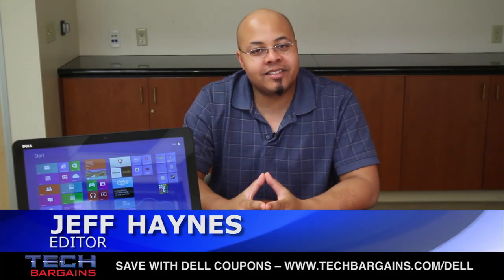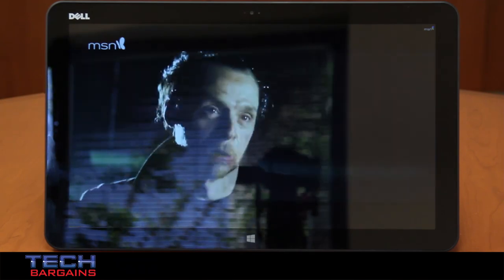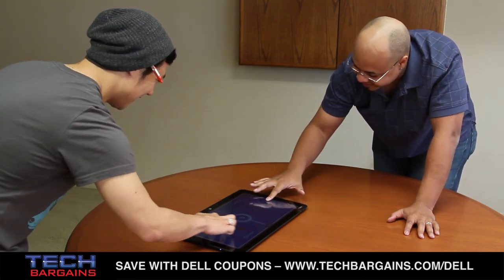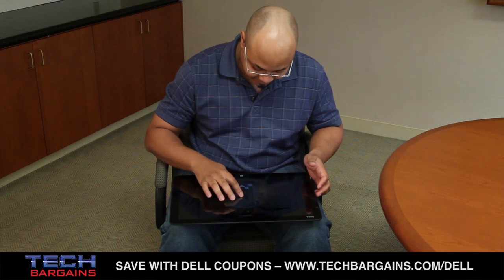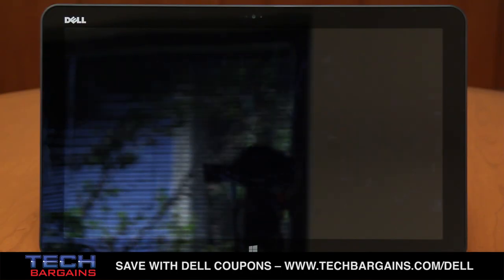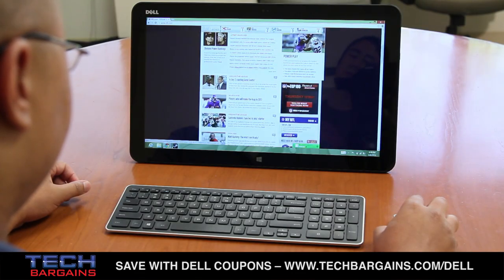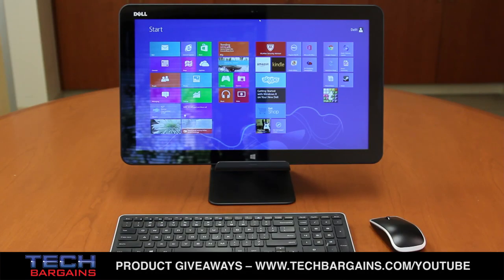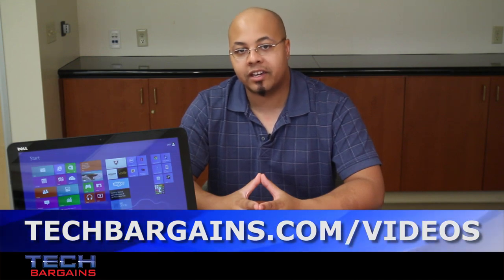Dell XPS 18 All In One Video Review (HD)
Here's our video review of the Dell XPS 18 Portable Tablet All In One. Specs include a third generation Intel Core i5-3337U processor running at 1.8GHz (up to 2.7 via Turbo), 8GB of RAM, Intel HD Graphics 4000, 500GB hard drive spinning at 5400rpm and 32GB mSATA Solid State Drive, and an 18.4 inch LED backlit touch display with a native resolution of 1920x1080.